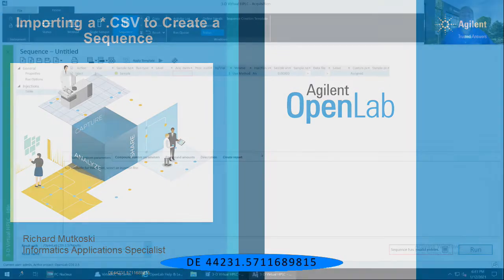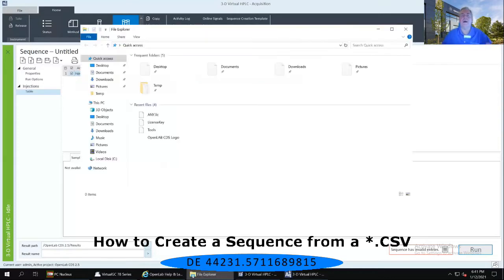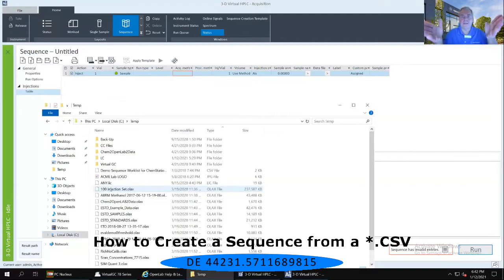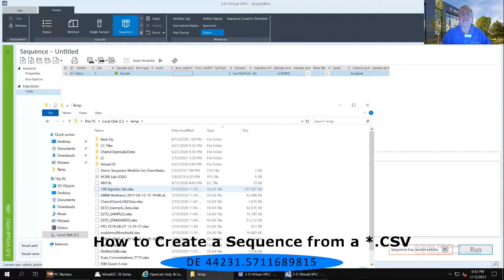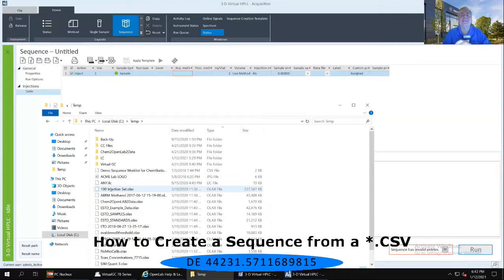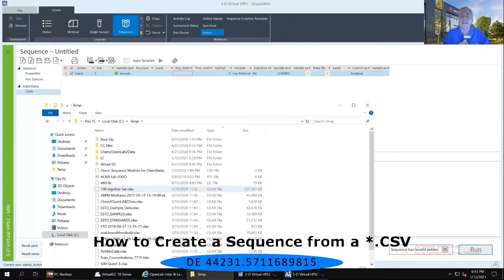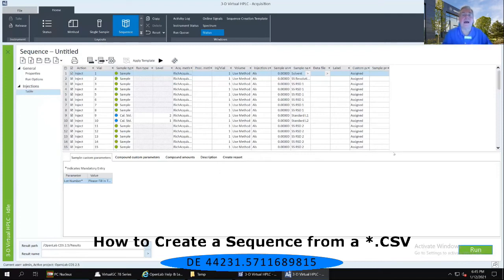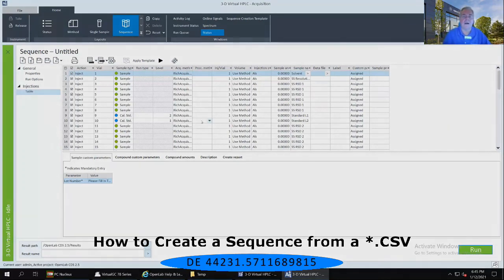OpenLab CDS Creating a Sequence from a CSV File DE44231 5711689815